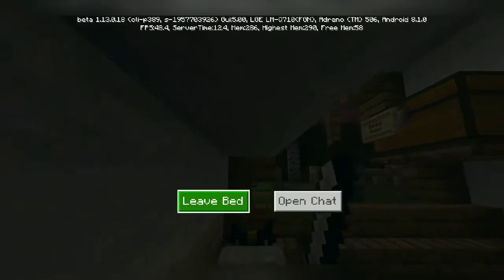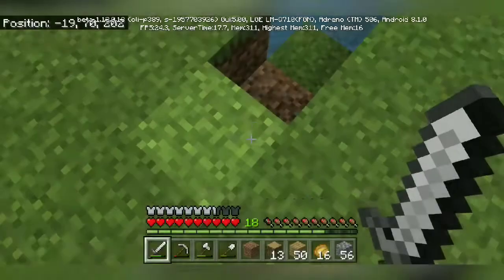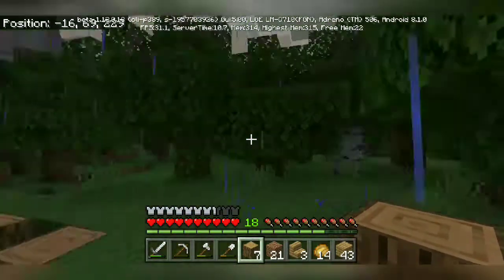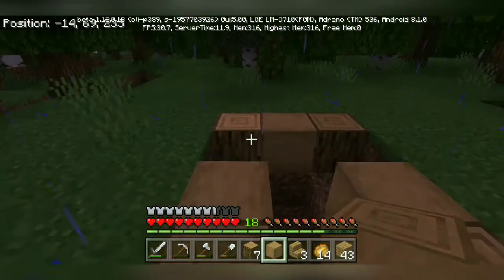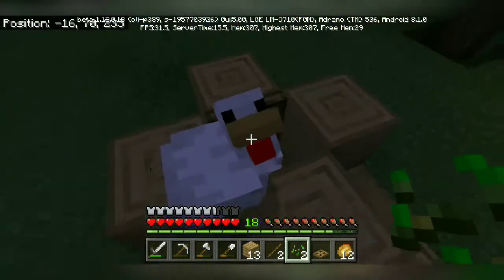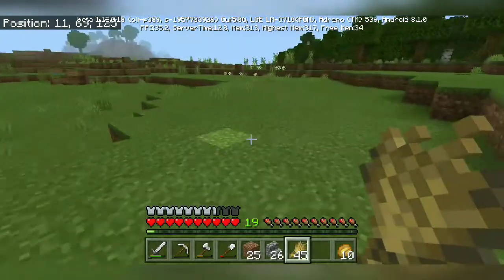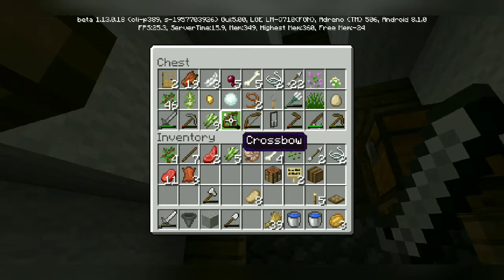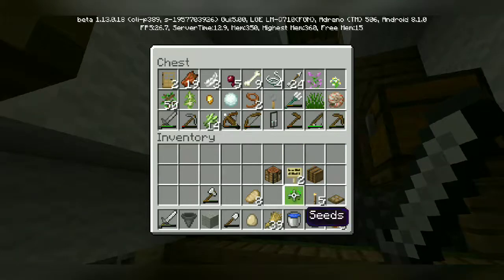Chicken Army - Survival Let's Play - [#3]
Editing: FilmoraGo, Kinemaster
Screen Recorder: Az Screen Recorder
Thumbnails: PixelLab